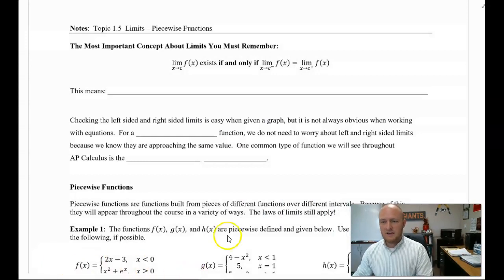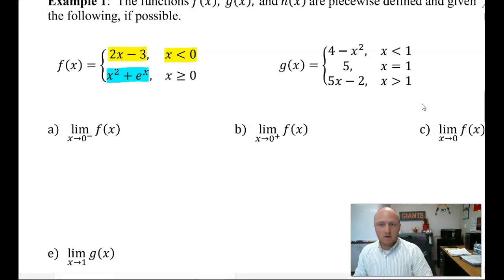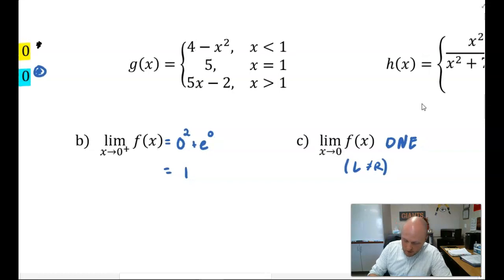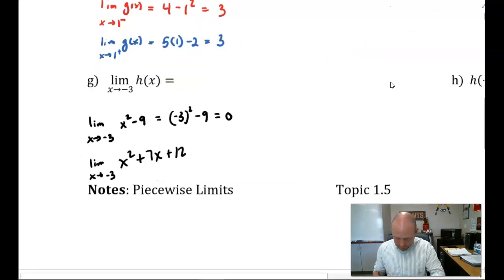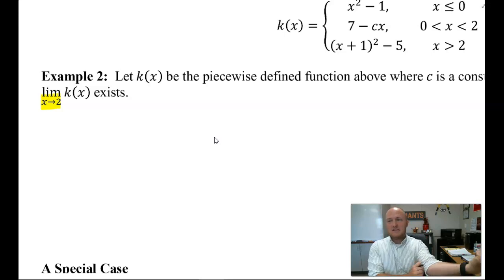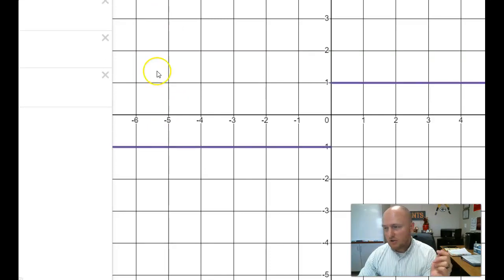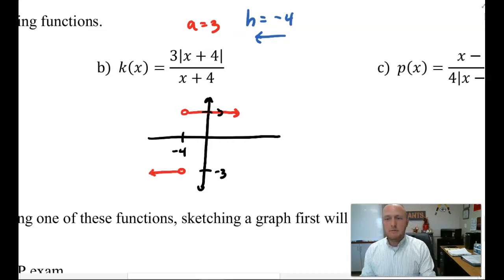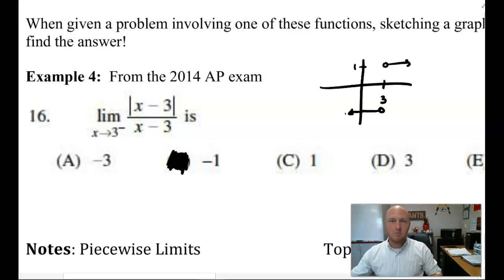AP Calculus AB | 1-2 Piecewise Function Limits